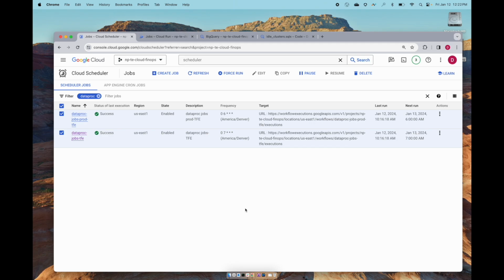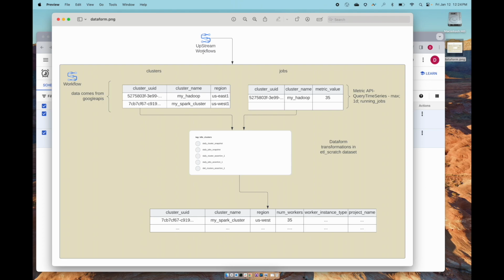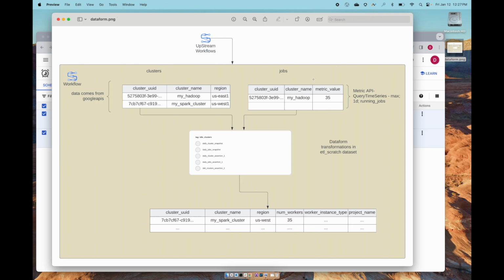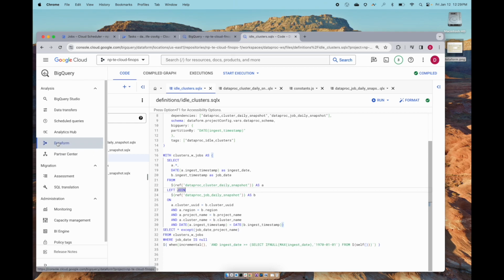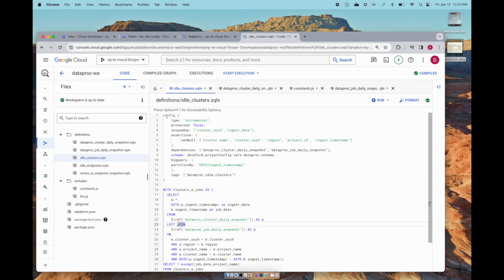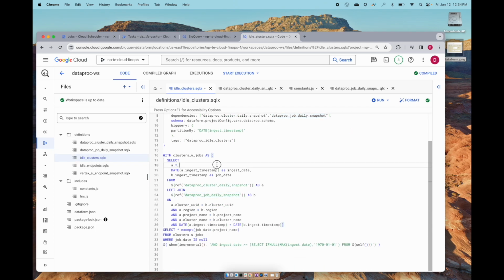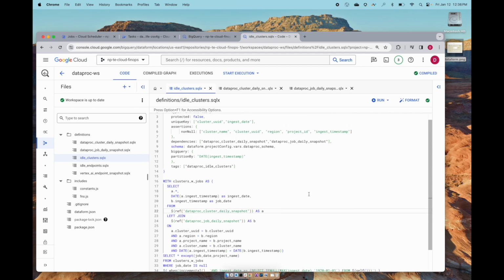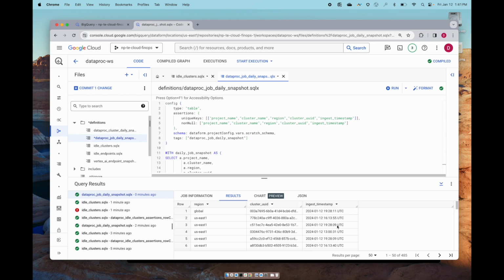Using Google Cloud Dataform for SQL workflows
In this video I cover in more details about how to use Google Cloud Dataform for orchestration SQL workflows.

Google Cloud Workflow, Cloud Run, and Dataform seamlessly come together to empower organizations in orchestrating scalable and efficient data pipelines within the Google Cloud Platform (GCP) ecosystem. This powerful combination enables the automation of complex workflows, the deployment of containerized applications, and the management of data transformations for enhanced data analytics and reporting.